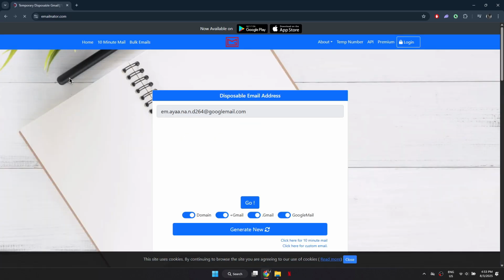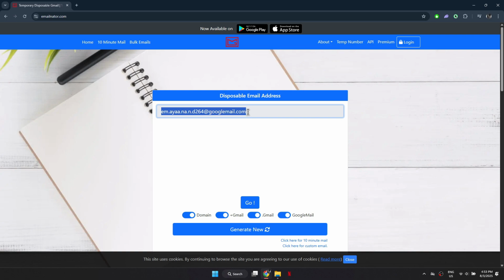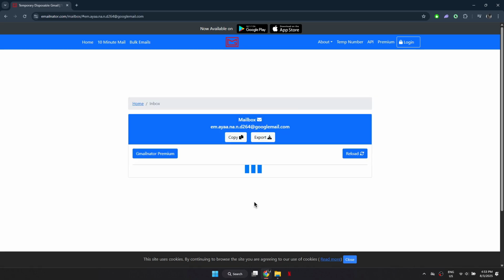How To Create Temporary A Gmail Account And Password (Updated 2025)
In this step-by-step tutorial, learn how to quickly create a temporary Gmail account and password in 2025. This guide will show you how to set up a disposable Gmail account for testing, sign-ups, or short-term use, while keeping your main account secure. Perfect for anyone needing a quick Gmail without long-term commitment.